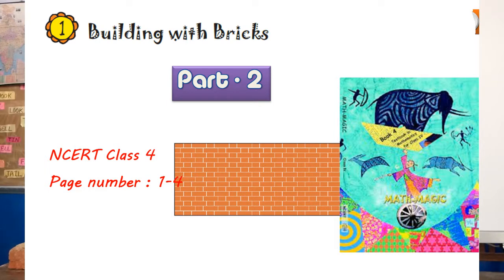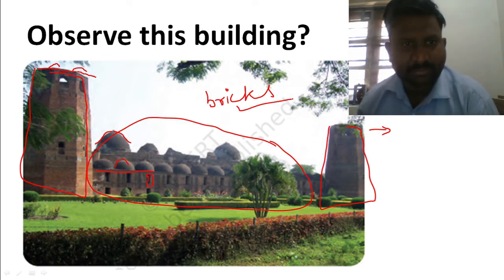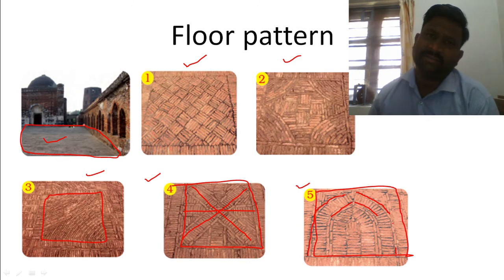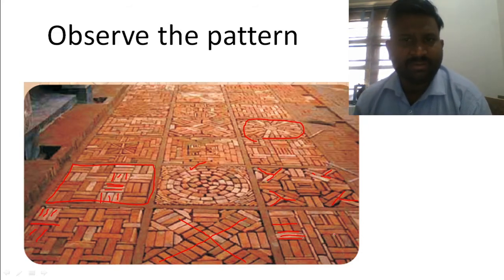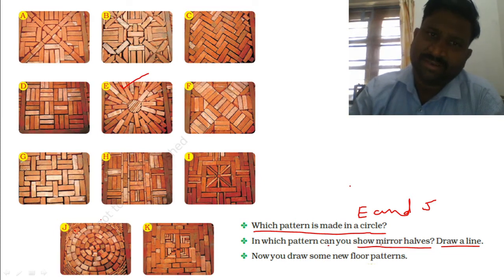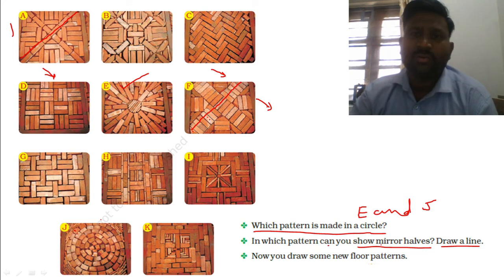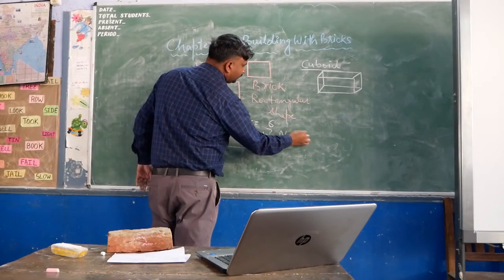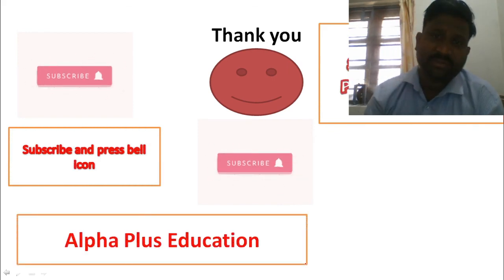Mathmagic Class 4| Chapter 1 Building with Bricks | Part -2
Title

Hi,
This is Sanjeev Kumar Jha,
The videos of this channel are also helpful in preparation of CTET paper-1 (for Primary), Primary Teacher recruitment especially in KVS.

About this video:
Topic: Pattern
Chapter: Building with Bricks
Subject: Mathematics
Book: Mathmagic
Class: 4
Syllabus: NCERT/ KVS

This video is related to Chapter-1 class4 Mathematics, Building with Bricks.